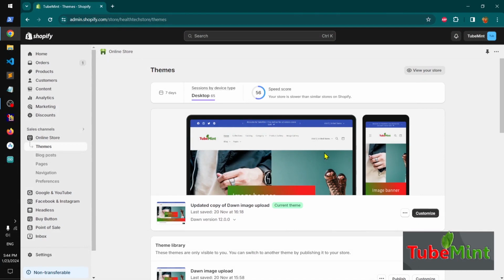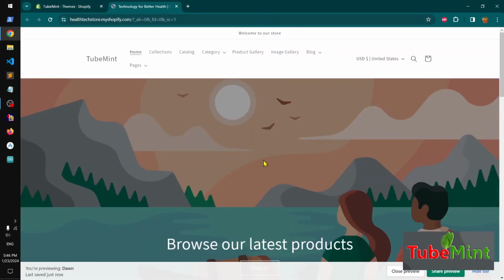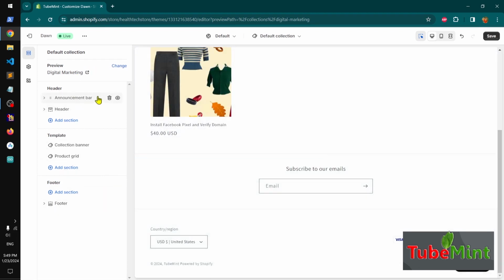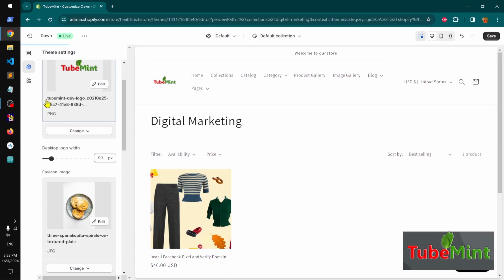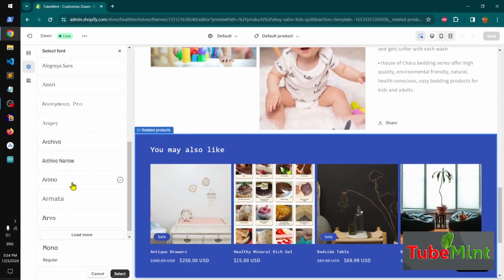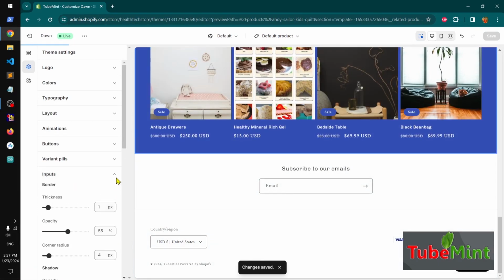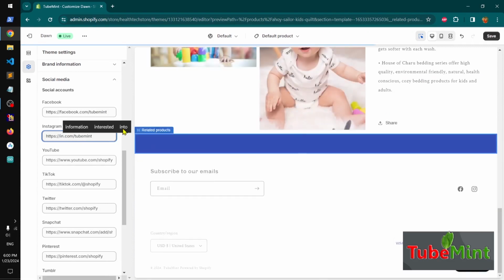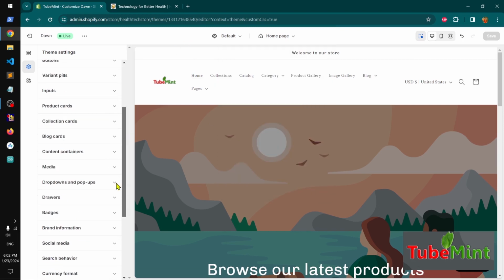How to Customise Shopify Dawn Theme #1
How to Customize Shopify Dawn Theme #1
Shopify Dawn Theme Customization